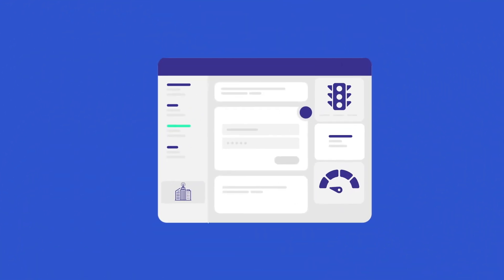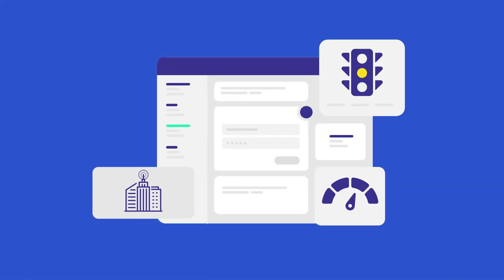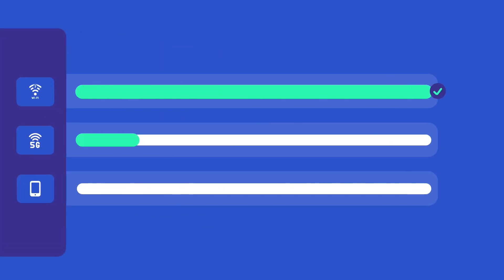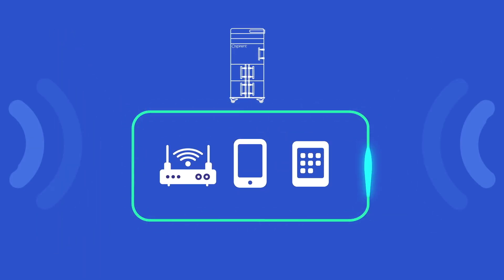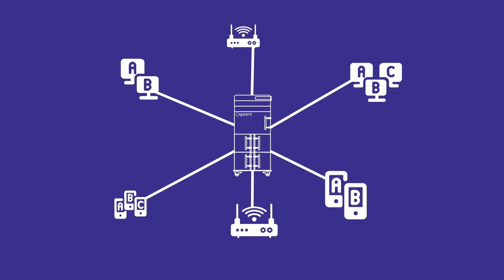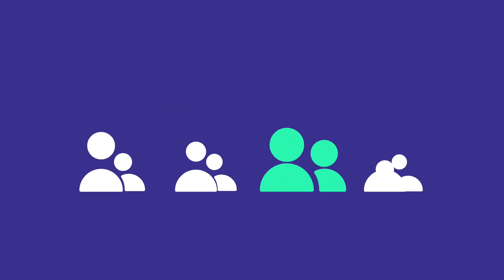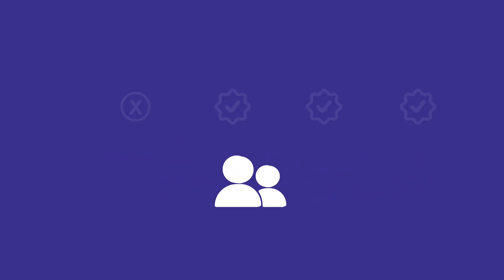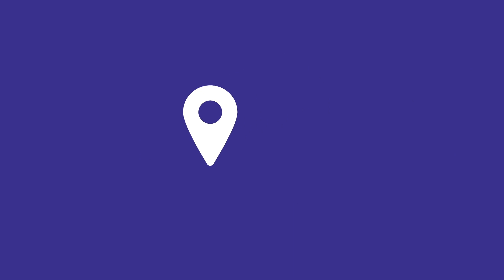Explained - How to Test Wi-Fi Network Equipment | Spirent OCTOBOX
How do you test Wi-Fi and 5G network equipment and devices? The answer is with the innovative Spirent OCTOBOX testbed.

Understand how the OCTOBOX testbed tests Wi-Fi and 5G network equipment and devices by simulating real world environments such as interference, traffic, and mesh handover in a stable, automated, and repeatable testing environment. With the advent of Wi-Fi 6, 6E, and now Wi-Fi 7, comprehensive testing is more vital than ever.

Our vendor-neutral approach accelerates your validation activities and provides the ability to compare and certify vendors, while optimizing costs and performance. The OCTOBOX system supports IEEE 802.11 and the Broadband Forum TR-398 performance standards, and with the addition of OCTOBOX automation test packages you can accelerate your testing with standards-based test plans.

By identifying  potential problems early in the development cycle, Spirent's OCTOBOX configurable testbeds can help you ensure your devices and networks are prepared to meet the demanding wireless future.

Key Moments:
00:00 - How to test Wi-Fi network equipment
00:12 - You need accurate and repeatable!
00:44 - Spirent's OCTOBOX solution
01:00 - Realistic test suites
01:12 - So how it works?
01:47 - Technology consulting
01:57 - What about Wi-Fi TaaS?